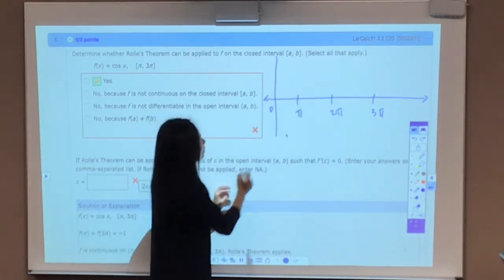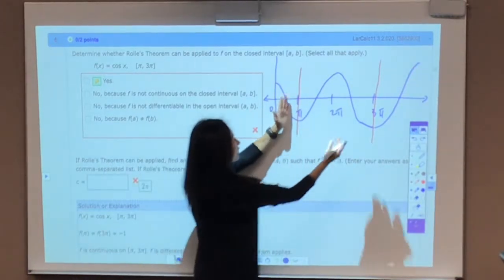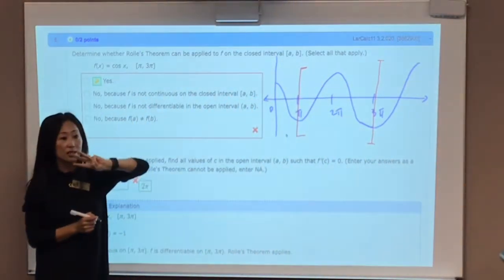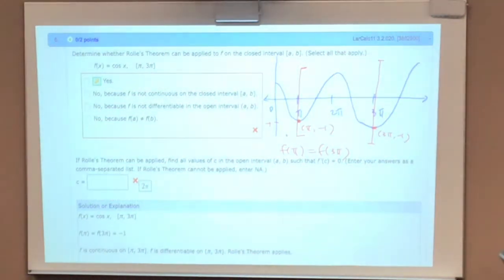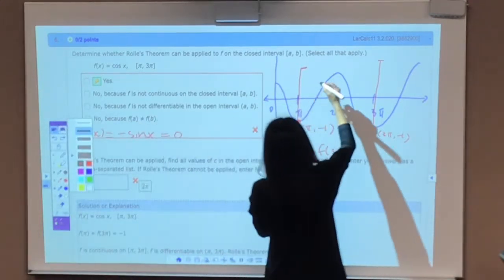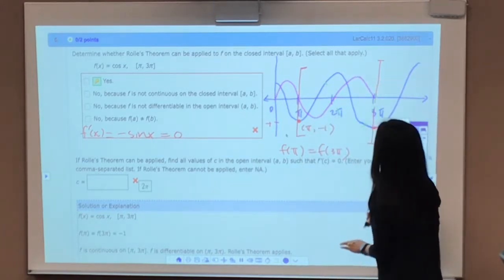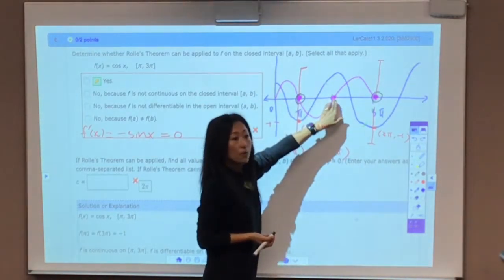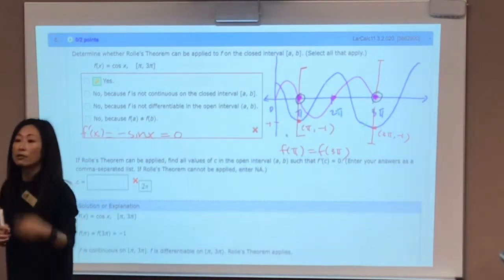Chapter 3 Lesson 2 WebAssign problem 6